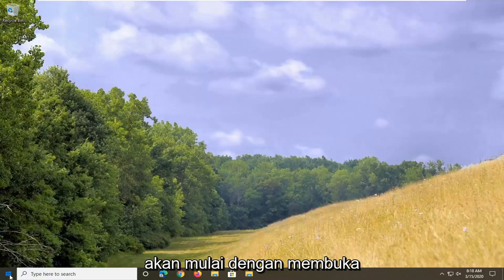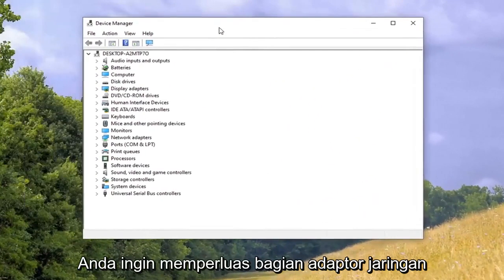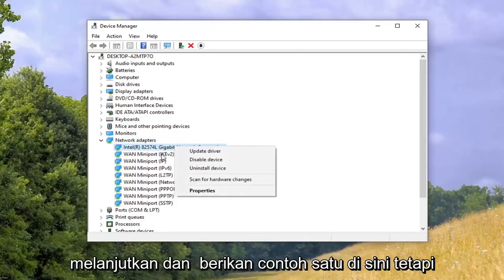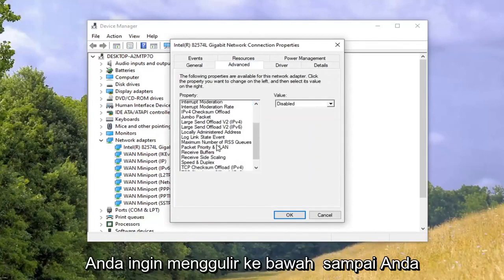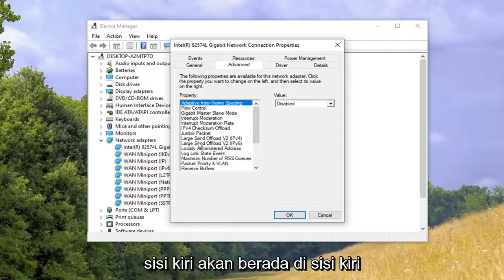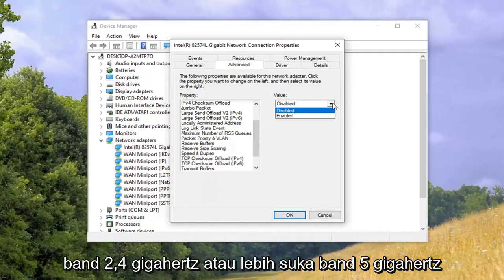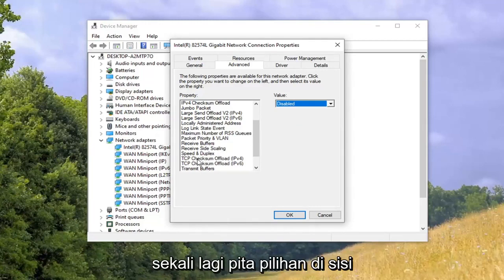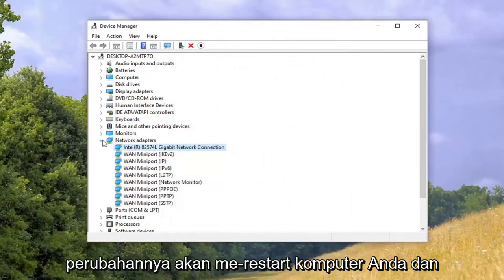How to Turn on 5Ghz Wifi in Windows 10 and 11 (How to turn on 5Ghz wifi)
Cara Mengubah Adaptor Jaringan Nirkabel 2.4ghz ke 5ghz di Windows 10/8/7 [Tutorial]

Adaptor nirkabel dapat berjalan di 2,4 GHz atau 5 GHz, yang juga disebut sebagai pita di Windows. Jika Anda mengalami masalah dengan koneksi nirkabel Anda, Anda dapat mencoba dan menentukan band pilihan.

Wi-Fi dapat berjalan pada dua pita frekuensi radio yang berbeda: 5 GHz dan 2,4 GHz.

Dengan pembaruan firmware terbaru Microsoft untuk Surface Pro 3, di antara bagian-bagian baru adalah driver Marvell Wifi baru yang memungkinkan Anda beralih antara pita 2,4GHz dan 5GHz dengan cepat. Bagi kita yang menggunakan router dual-band, driver yang diperbarui akan membantu menyelesaikan masalah terkait.

Saluran adalah serangkaian sub-band yang beroperasi dalam pita 2,4 atau 5 GHz. Pita 2,4 GHz bekerja dengan sangat baik ketika jumlah perangkat yang beroperasi pada pita itu sedikit dan jarang, tetapi dengan dunia yang terhubung saat ini, pita ini menjadi ramai, menurunkan kinerja jaringan.

Pita 5 GHz jauh lebih tidak ramai, menghasilkan lebih sedikit gangguan dan kecepatan throughput data yang lebih tinggi. Jika semua perangkat Anda mendukungnya, Anda dapat memaksa router Anda untuk hanya menggunakan pita 5 GHz. Untuk memeriksa perangkat Anda untuk dukungan pita 5 GHz, Anda dapat memeriksa manual Anda. Atau Anda dapat mengubah pengaturan melalui langkah-langkah di bawah ini pada router Anda dan memeriksa perangkat yang tidak lagi berfungsi. Jika semuanya berfungsi setelah router Anda reboot, semua perangkat Anda kompatibel. Namun, pita frekuensi yang lebih tinggi memiliki jangkauan yang lebih kecil, jadi Anda harus memastikan semua perangkat Anda berada dalam jangkauan router, atau Anda dapat berinvestasi dalam sebuah extender.

Di lingkungan dengan perangkat pemancar lain di dekatnya (seperti oven microwave, telepon nirkabel, titik akses, atau perangkat klien), untuk mengurangi interferensi, Anda dapat memilih pita 5GHz daripada pita 2,4GHz, atau sebaliknya.